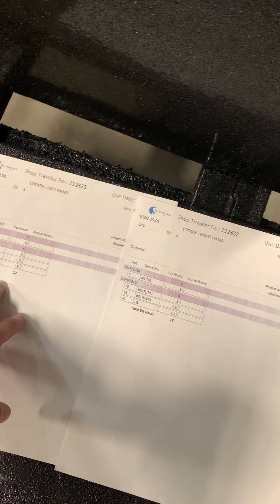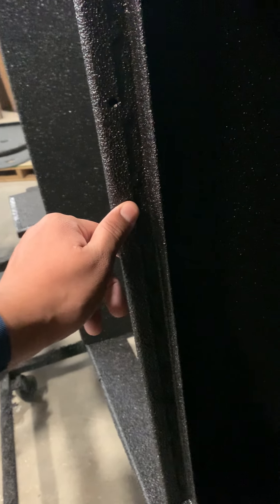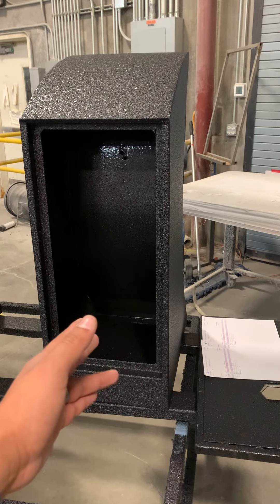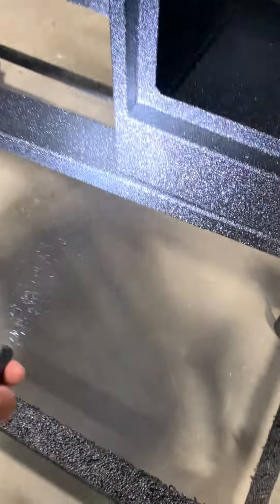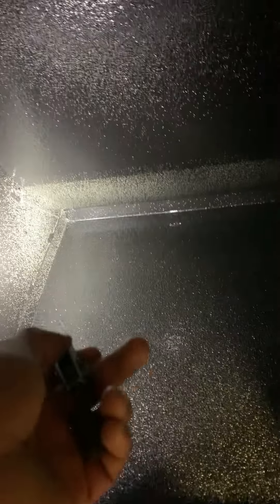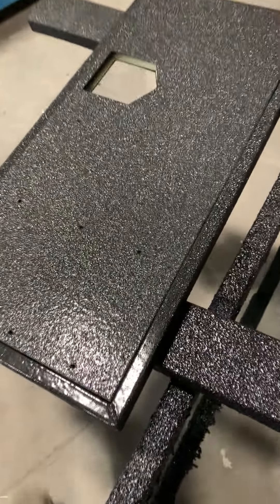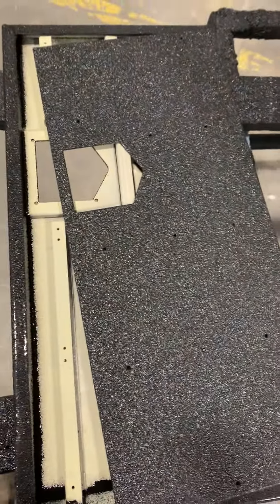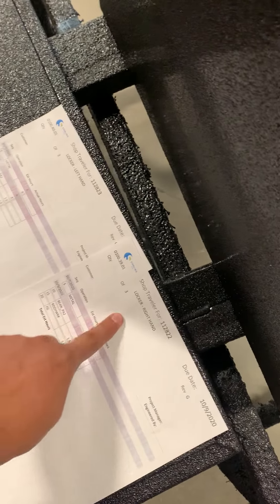Lockers Rhino Lining inspection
How to check lockers that have been Rhino Lined